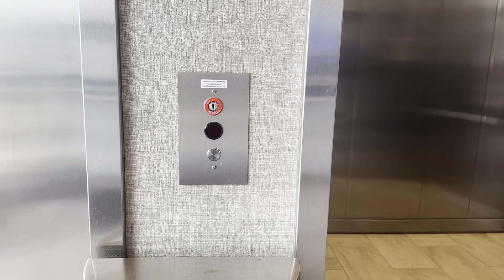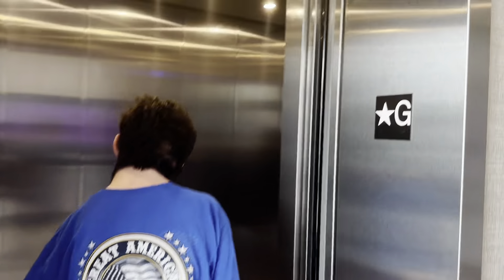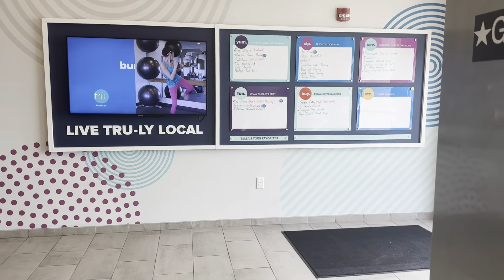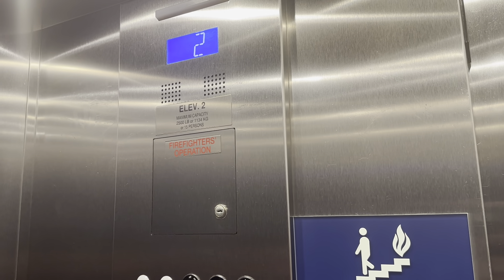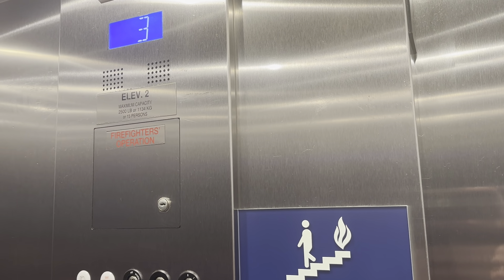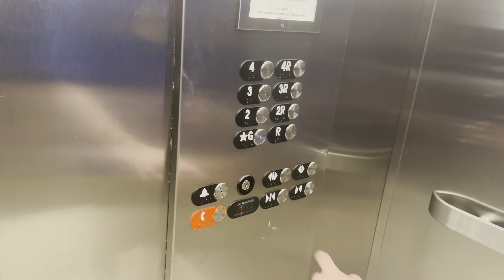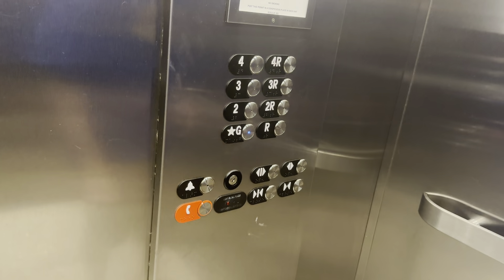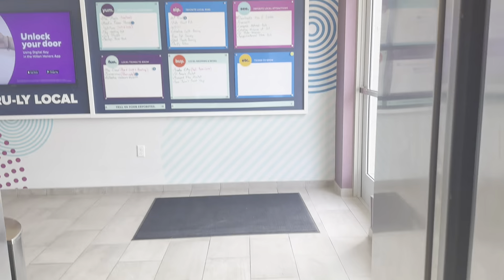Otis Elevator at the Tru by Hilton Columbia, SC Near Riverbanks Zoo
Another one of the Tru by Hilton we stopped at on our trip to SC last week.